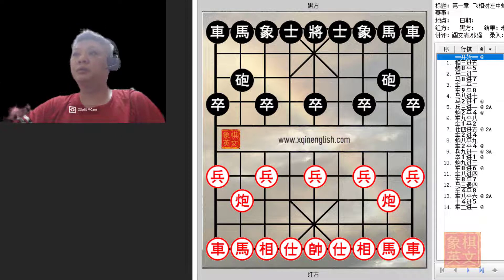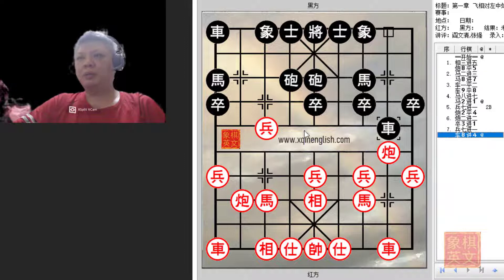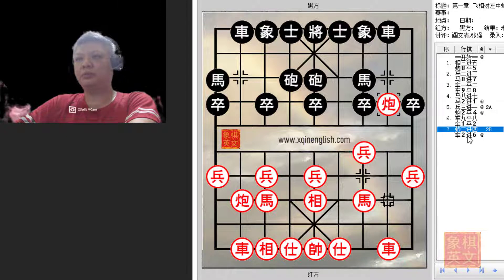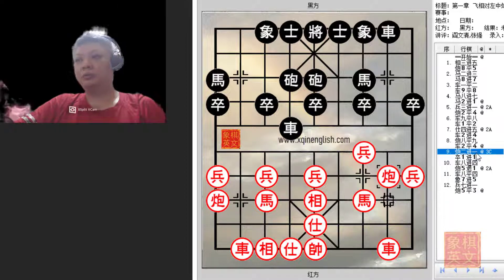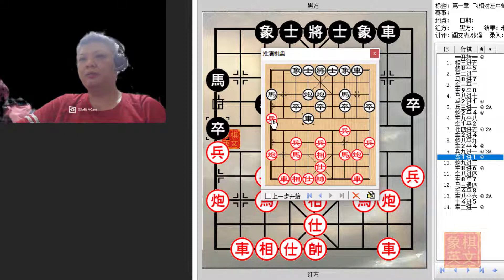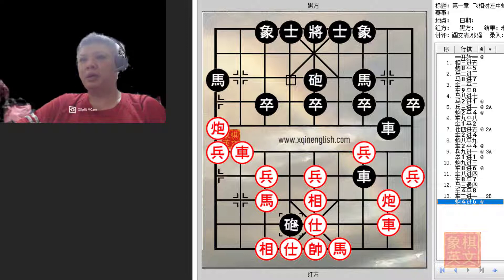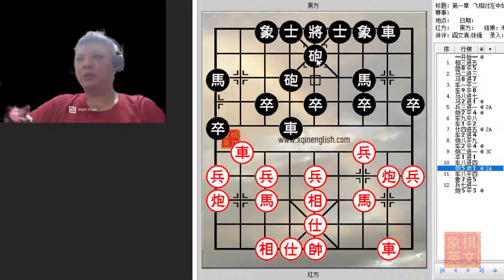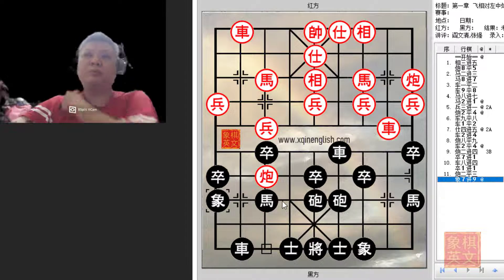Xiangqi (Chinese Chess) Opening Tabia and their Principles: Board 164 Elephant vs. Lt Central Cannon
Xiangqi (Chinese Chess) Opening Tabia and their Principles: Board 164 Elephant with Screen Horse vs. Left Central Cannon

Section 6: Elephant Opening
Elephant with Screen Horse vs. Left Central Cannon
Board 164 Elephant with Screen Horse vs. Left Central Cannon 02

This video is an introduction to the Elephant Opening vs. Left Central Cannon Opening. The author is thankful to have achieved the permission of Master Yan Wenqing and Grandmaster Zhang Qiang in making this video.

Time Stamps
0:00 Start
0:21 Beginning of introduction
0:46 Black's proven H2+1 Edge Horse Variation
1:23 Why Red P3+1 better than P7+1
3:02 Black chooses C2=4
5:31 Position of Discussion
7:05 Variation (A): Red P9+1
9:52 Black's Palcorner Cannon is a big threat
11:13 Variation (B): Red C2+1
12:55 Bad idea if Black R8+4 to protect Pawn
14:17 Short Recap As Black
15:43 Military Quote and About the Book/Author

Or go to directly to Amazon
Itching to play Xiangqi?